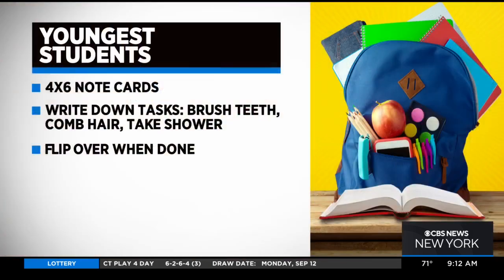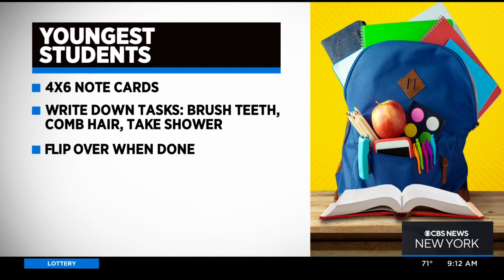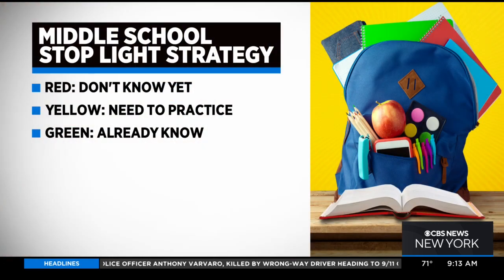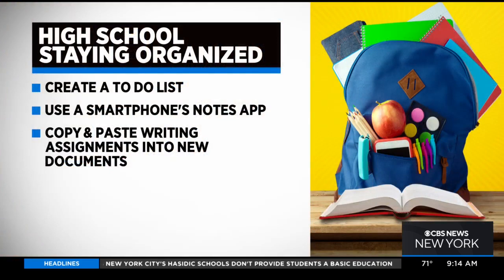Expert advice for a successful start to the school day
The school year is just getting started, and we want to help your kids start their day off right.